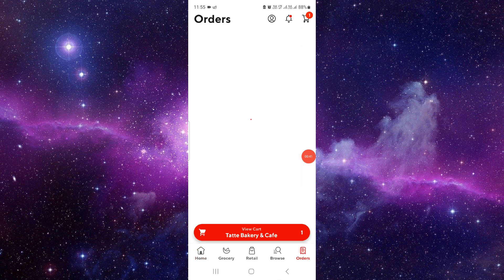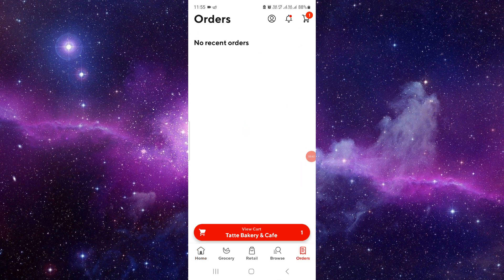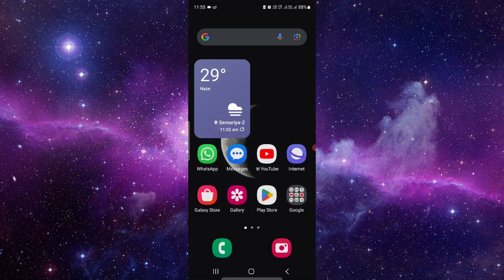✅ How to Leave a Restaurant Review on Doordash (Full Guide)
Interested in leaving a restaurant review on DoorDash? This comprehensive guide provides step-by-step instructions to help you share your feedback seamlessly. Whether you had an exceptional dining experience or encountered issues, your review can help others make informed decisions. Learn how to navigate the DoorDash app, find the restaurant you want to review, and submit your feedback. Watch now to learn how to conveniently leave restaurant reviews and contribute to the DoorDash community!

Key Learning Points:
• Step-by-step guide for leaving a restaurant review on DoorDash
• Tips for writing helpful and informative reviews
• Understanding the importance of restaurant reviews on DoorDash